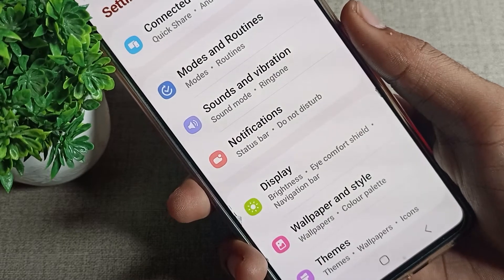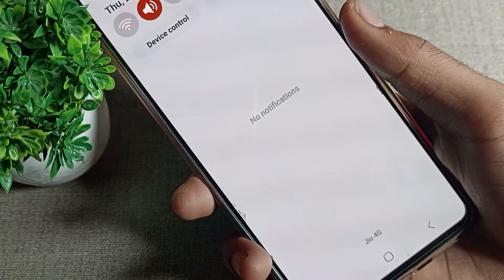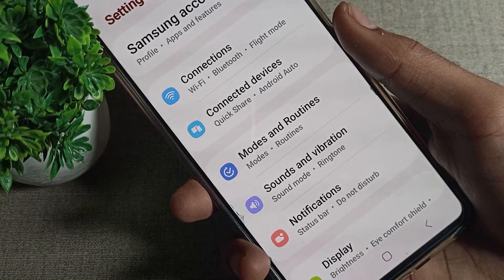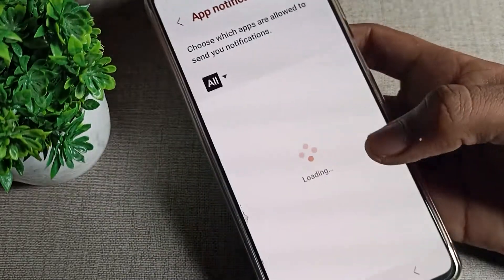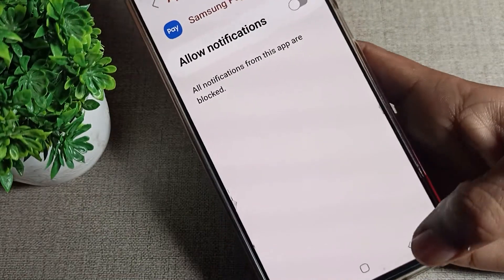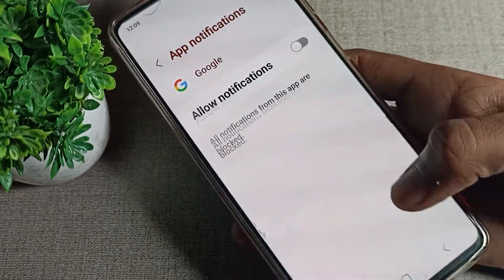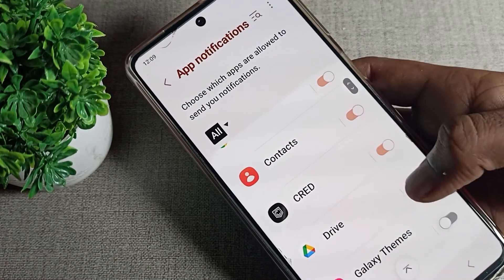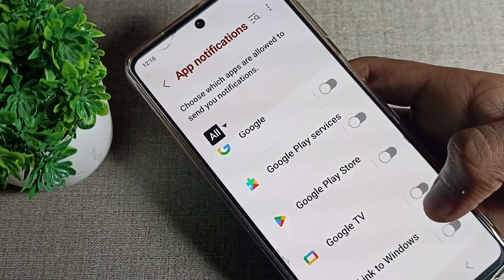Samsung galaxy A53 App's notification setting, how to disable app's notification